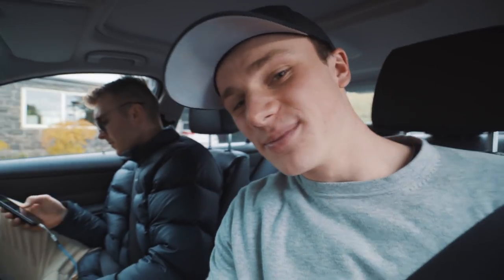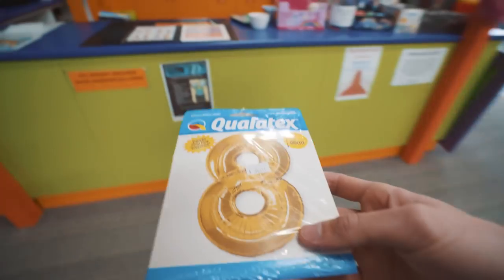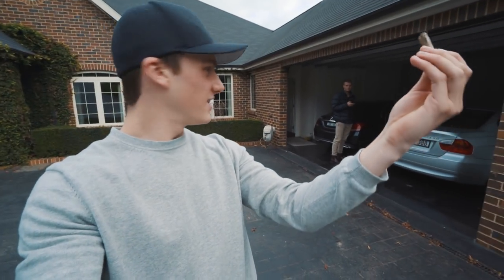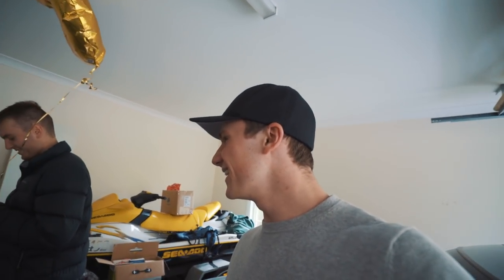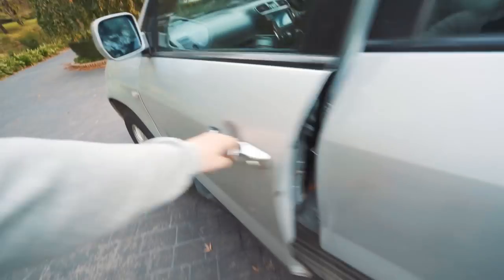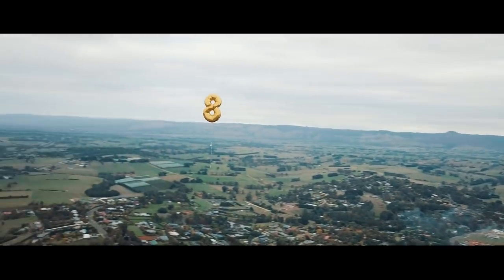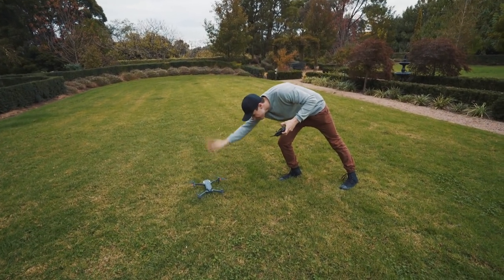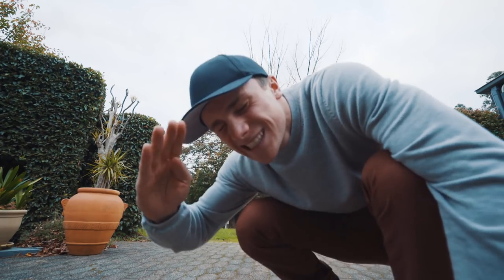MY DRONE FOLLOWS A FLYING HELIUM BALLOON!!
Heyoo what's going on guys! Today I decided it would be fun for my drone (dji mavic pro) to follow a flying helium balloon to see wherever it goes.. Super random but super fun.. Anyways, have a great day! :)

Follow me and Bella on Instagram!

If you want to support me as a creator, maybe consider checking the products on my